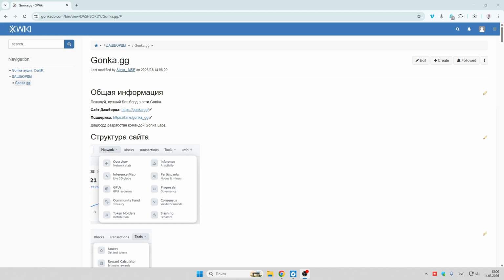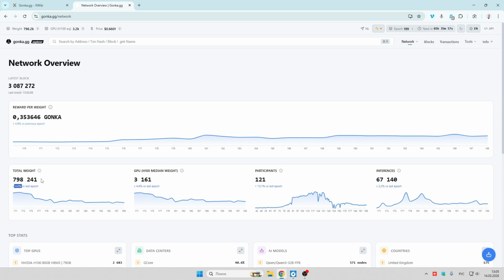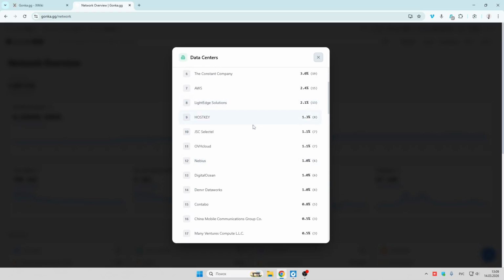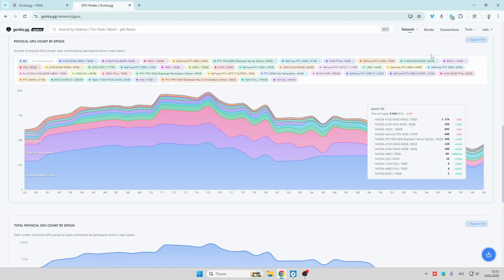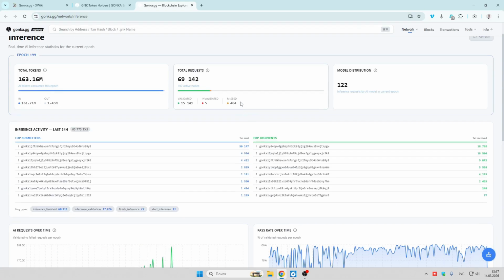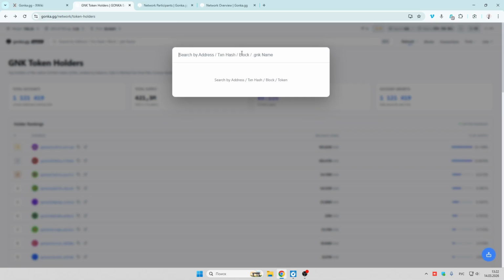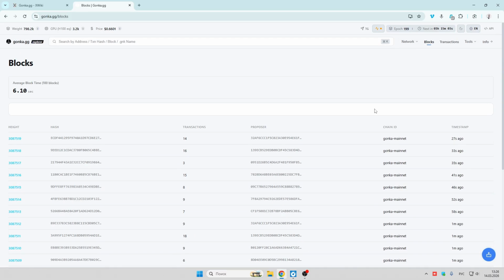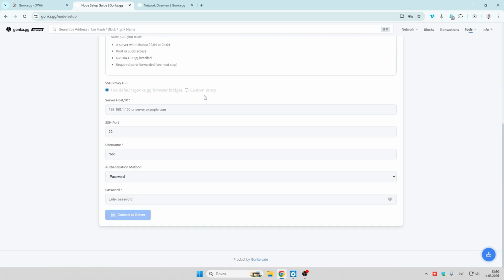Gonka.gg Dashboard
🚀 Breaking down Gonka.gg — one of the most useful dashboards in the Gonka ecosystem.
🌐 Gonka.gg is a platform built by the Gonka Labs team, featuring network analytics, a blockchain explorer, tools for miners, and a public API.

In this video, I show where and how to track the key metrics of the Gonka network:
📊 network status
📊 GPU statistics
📊 AI inference
📊 network participants
📊 governance voting
📊 blocks and transactions

I also separately cover the tools that are especially useful for miners:
📍 Reward Calculator
📍 Tracking
📍 Node Setup